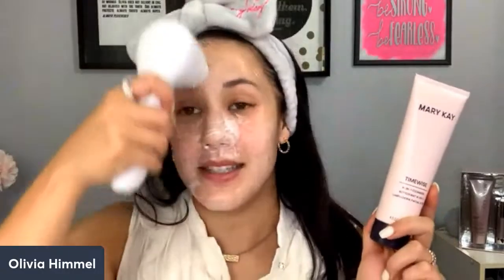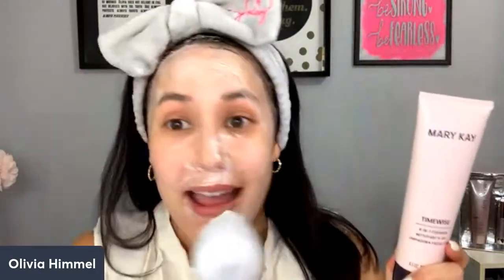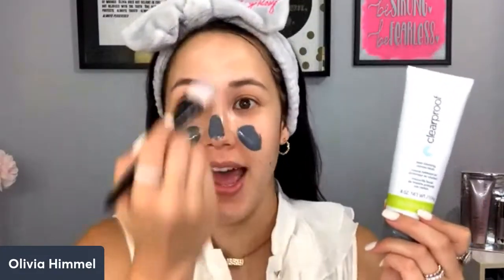Skin Essentials 101 💗 Daily skin care with Olivia! Mon, 10/16 @ 8:30pm EST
Get pampered in your own bathroom while learning about Mary Kay's award-winning, #1 best-selling skin care! Contact your consultant to get your free sample kit to use during the broadcast.